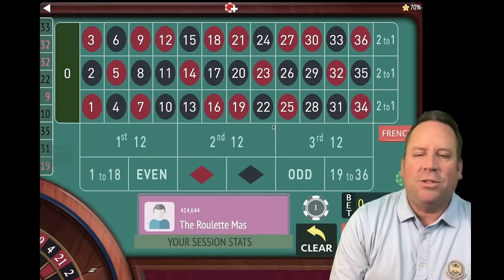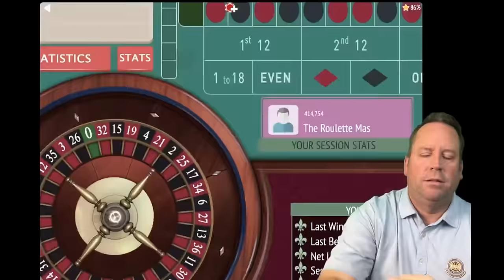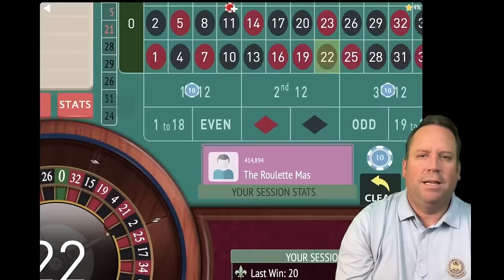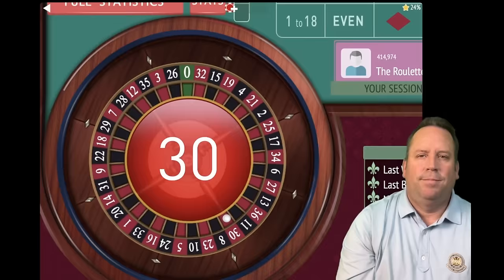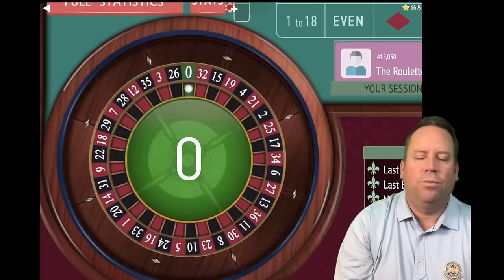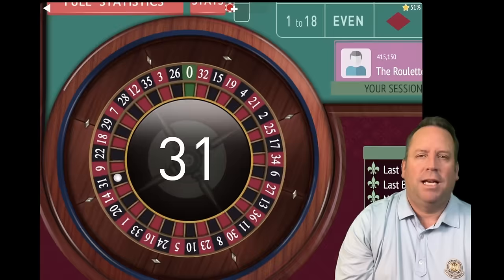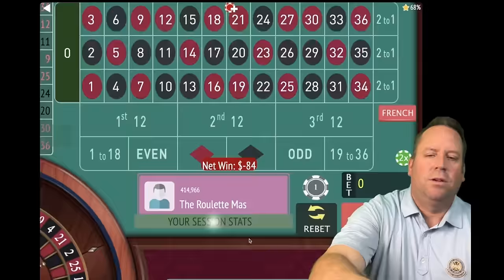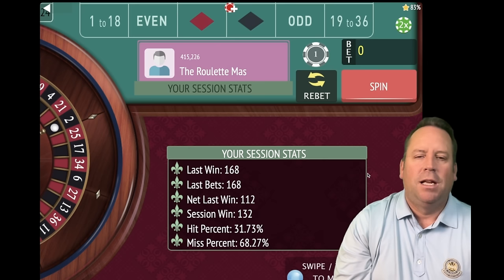BLACK JACK ROULETTE (ULTIMATE SYSTEM)